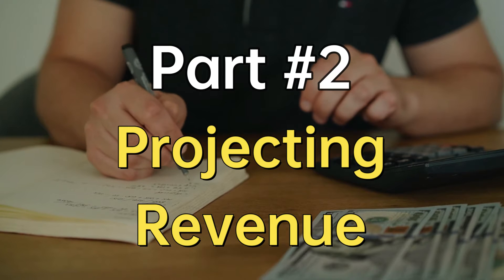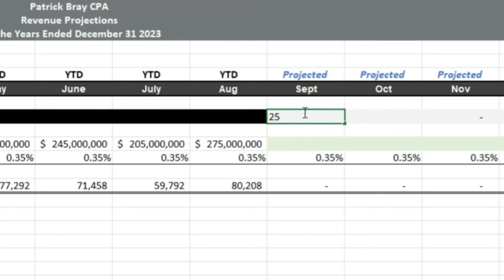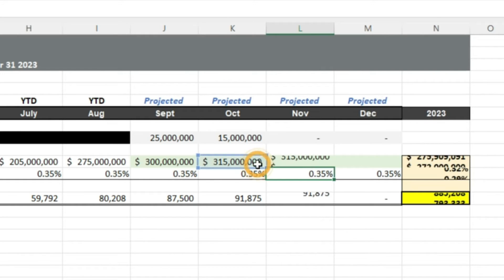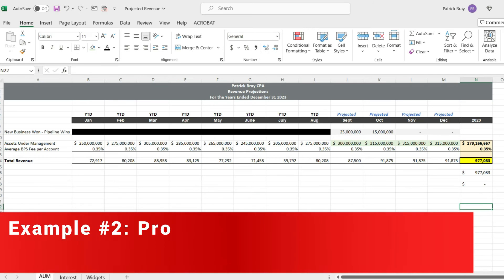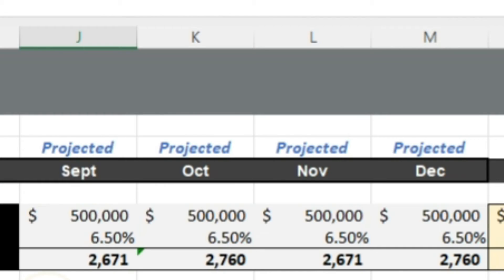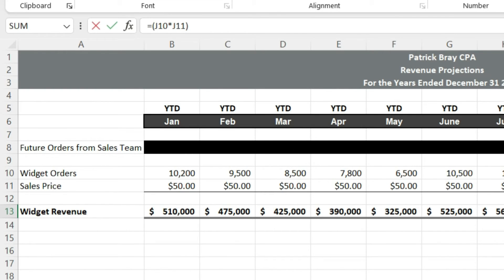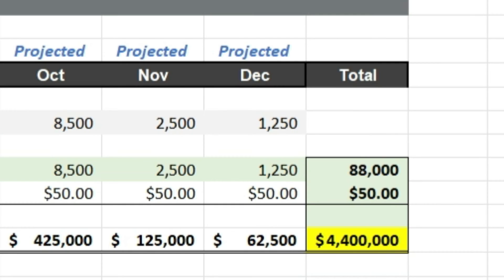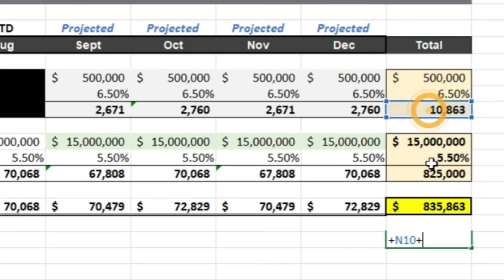Financial Statement Projections: Forecasting Revenue (3 Examples)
In this video, I'll show you how to forecast revenue for a business.

Supporting information:

✅ Forecasting revenue for your business is a critical exercise to undertake to ensure you stay within your financial budget, tracking sales goals and to see where you are trending for future decision making.

✅ We will go over 3 examples and the assumptions used for projecting revenue out for the year using a simple Microsoft Excel spreadsheet.

✅ Projecting Revenue examples:
1) How to project Revenue using a Fee Based Model (Asset Under Management)
2) How to project Interest Income
3) How to project Revenue using a Sales Forecast